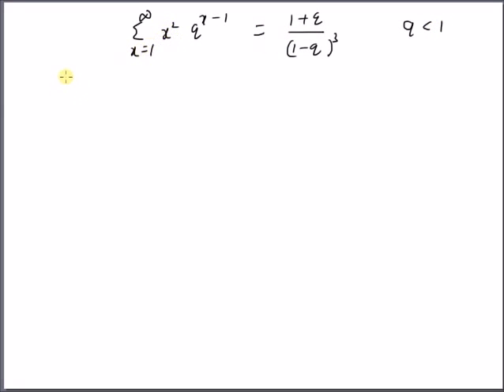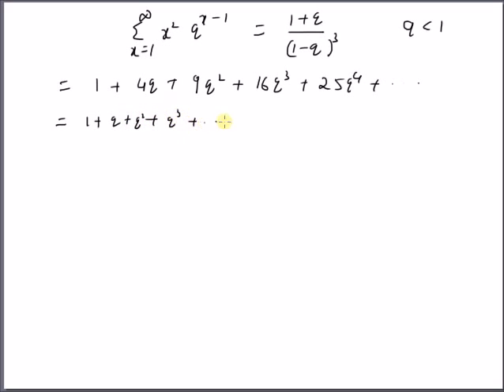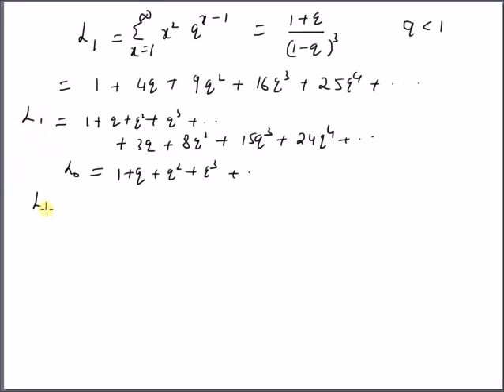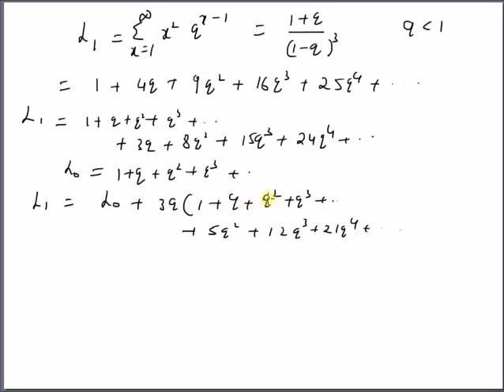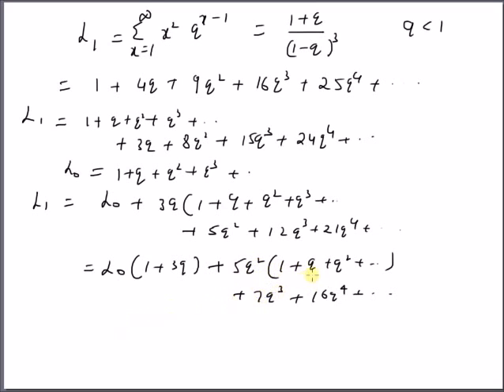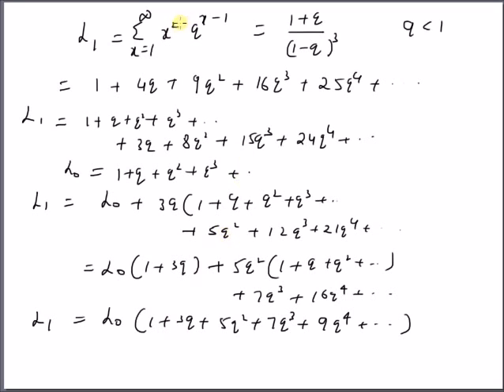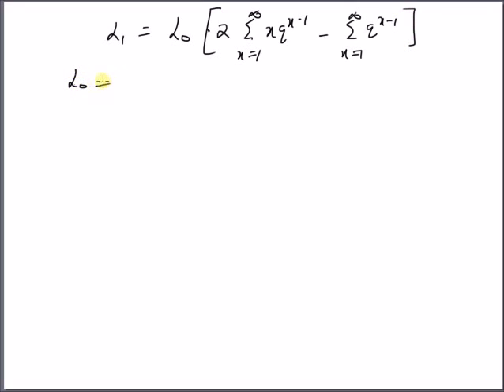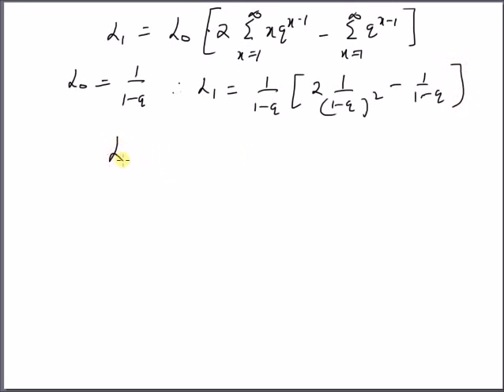Sum of geometric series weighted by squares of Natural numbers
Sum of geometric Series with squared Natural numbers as coefficients